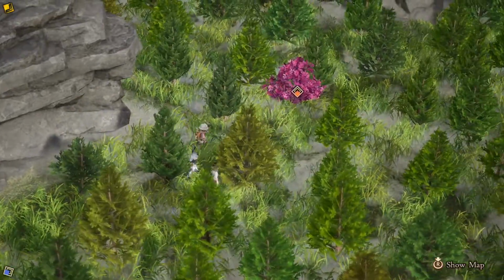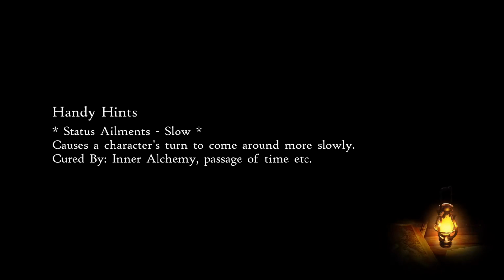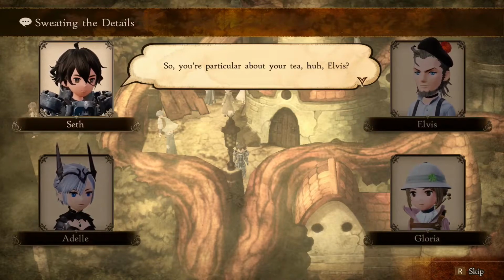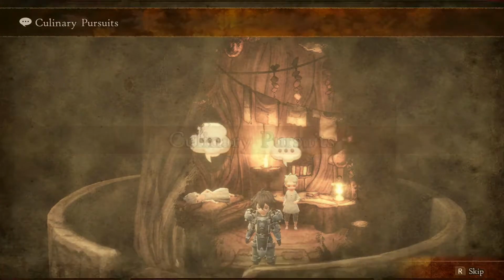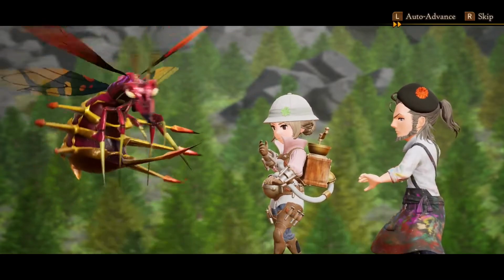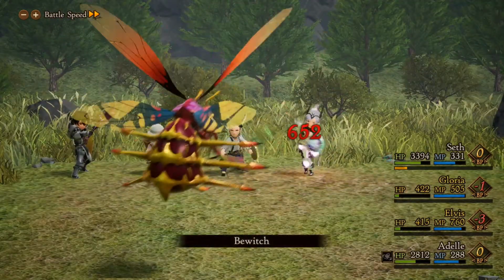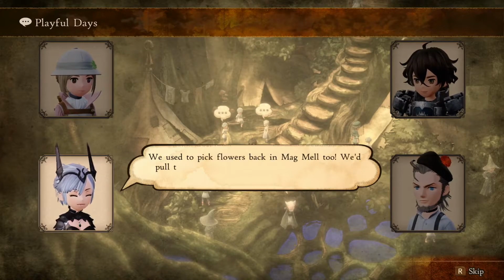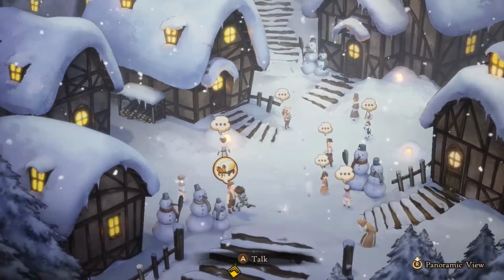Let's Play Bravely Default 2 - 40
Watch as I play through Bravely Default II on the Nintendo Switch in English with commentary.